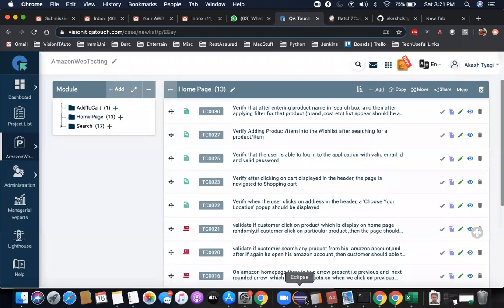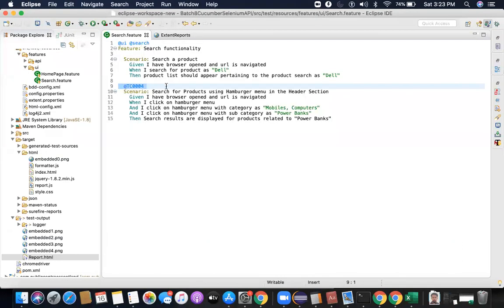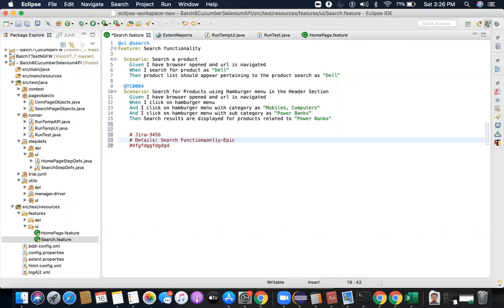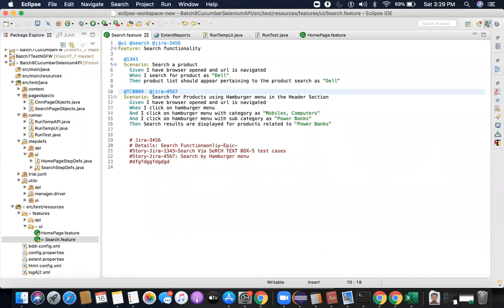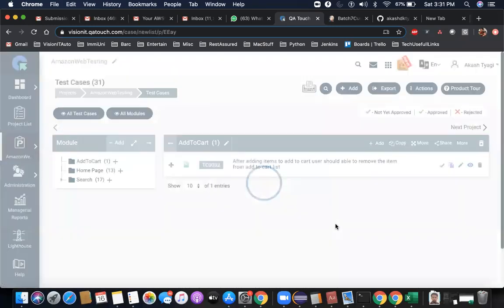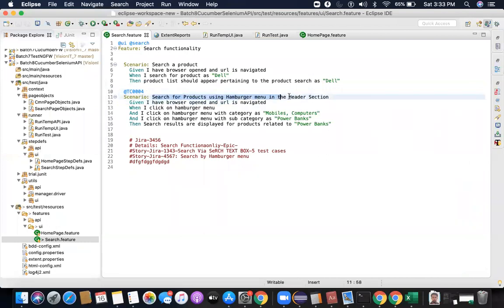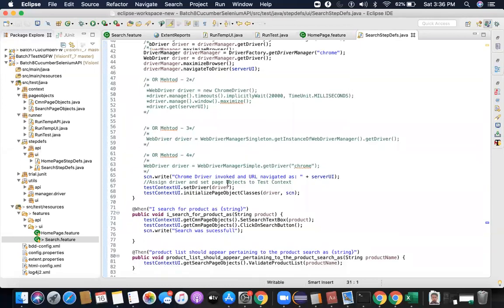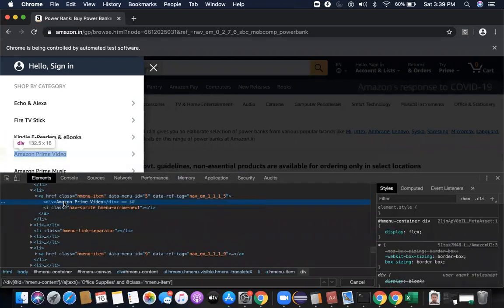Batch 8 Selenium with Cucumber-Automate Hamburger Menu and handling of Dynamic XPATH-Part-14